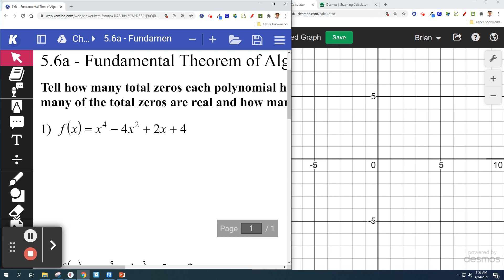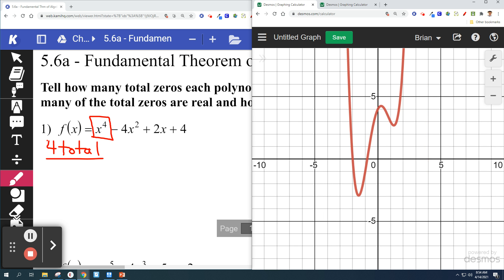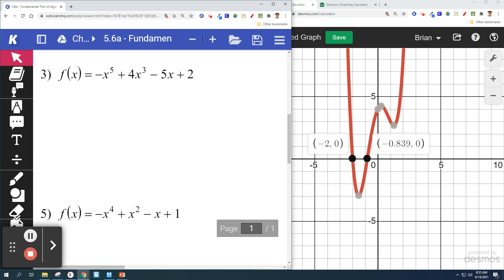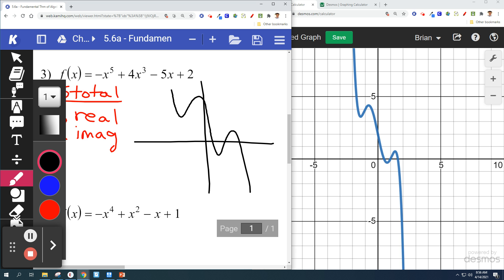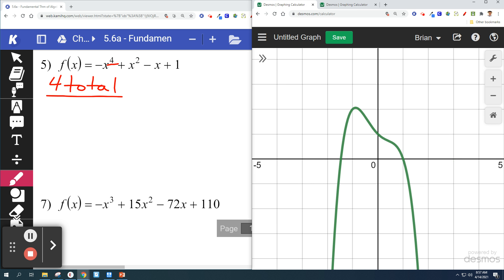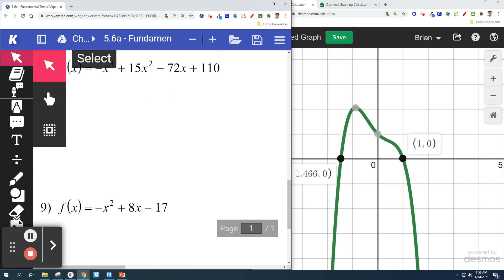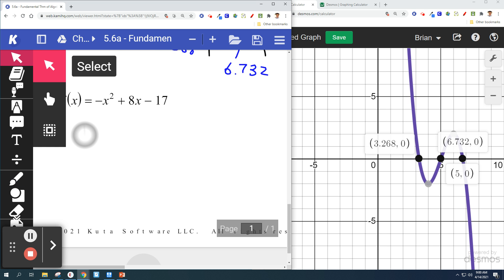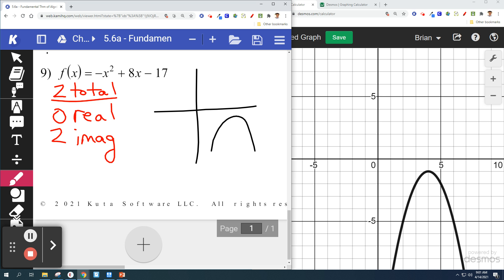Alg 2a - 5.6a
5.6a - Fundamental Theorem of Algebra (Intro)